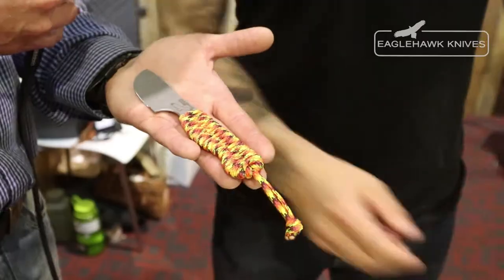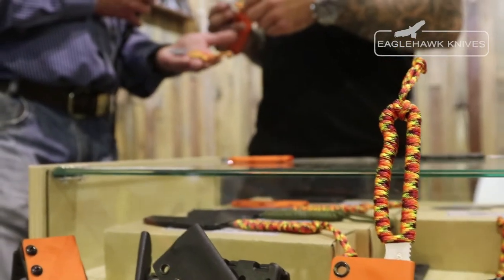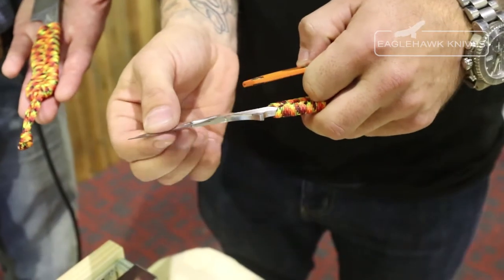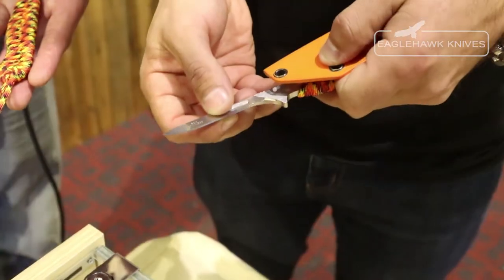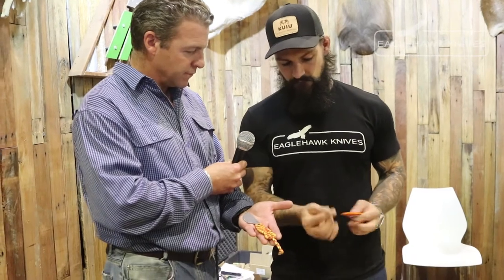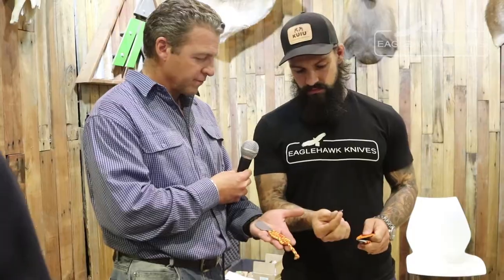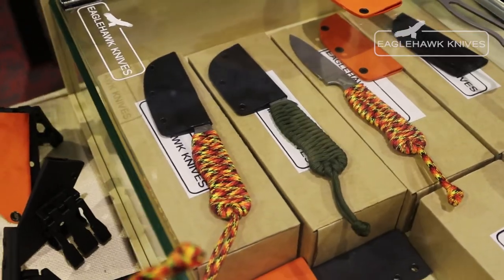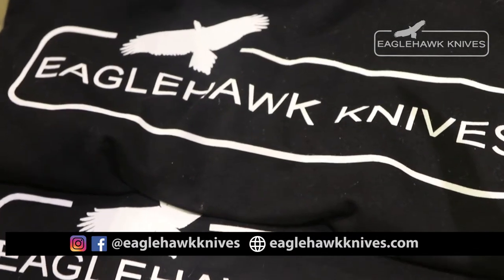CTB | Eaglehawk Knives